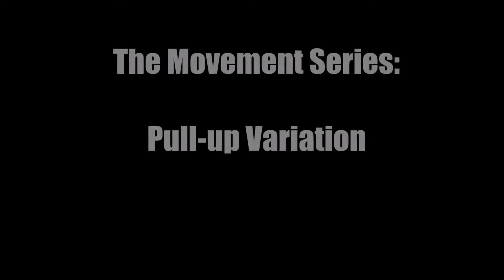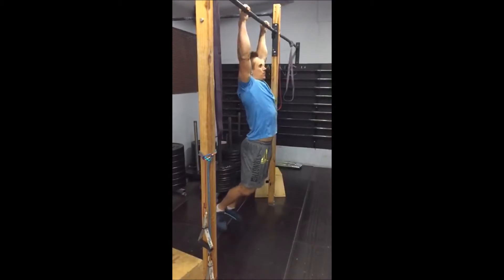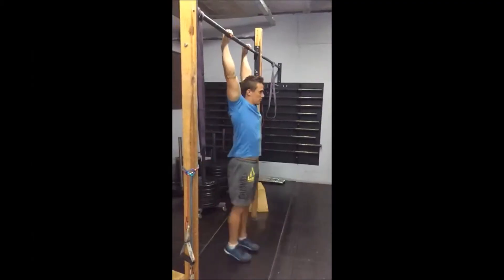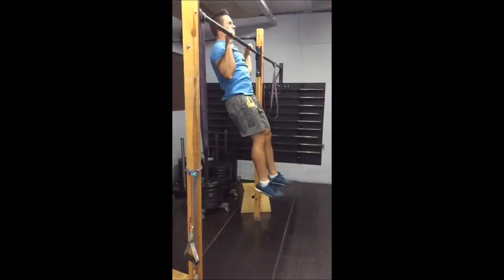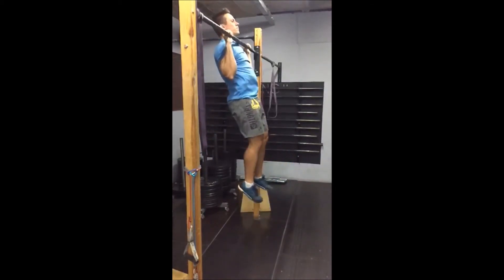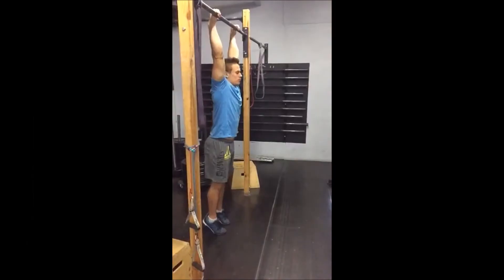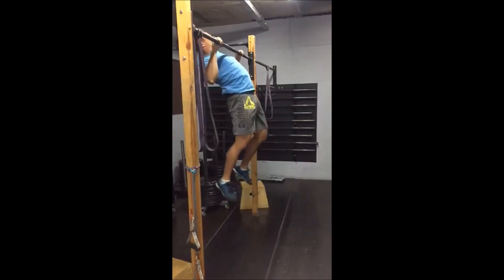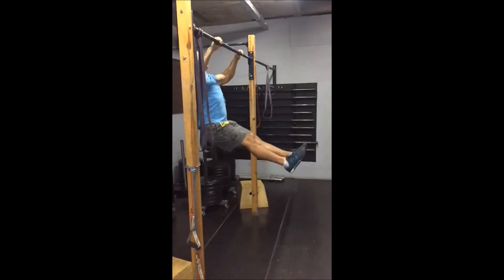The Movement Series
This channel consist of videos that will explain some of the complex movements performed in the sport of CrossFit.